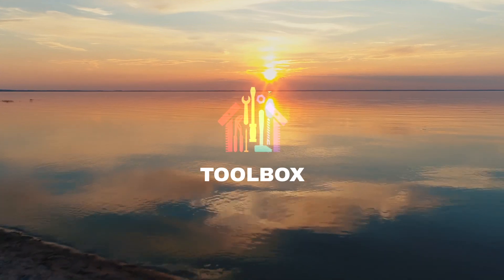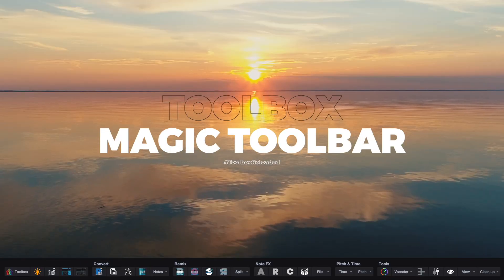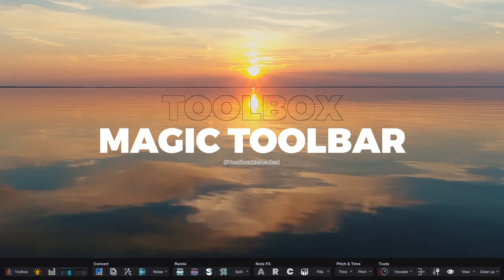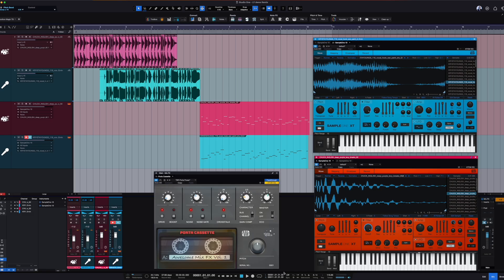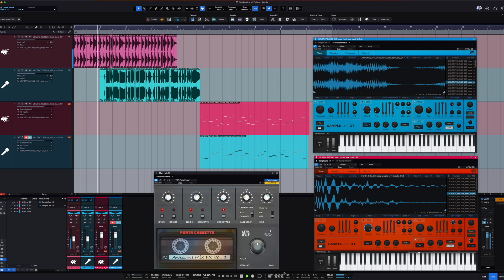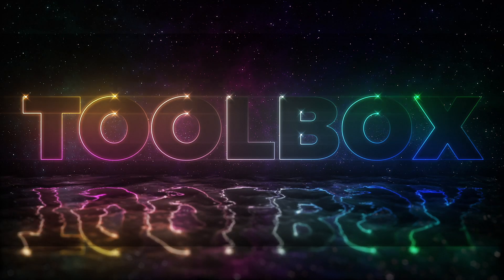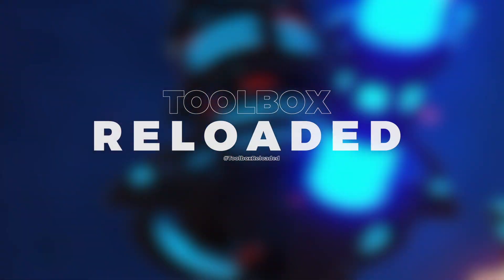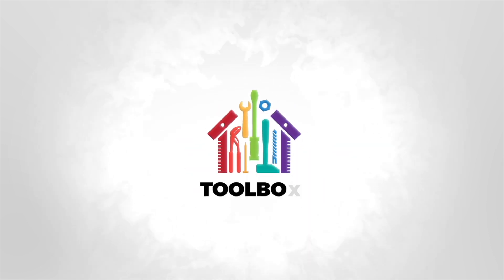NEW: Introducing Toolbox Magic Toolbar - Preview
Advanced Studio One Macros
Our toolbar brings to center stage Studio One’s coolest features that are too often overlooked. .

KS Team